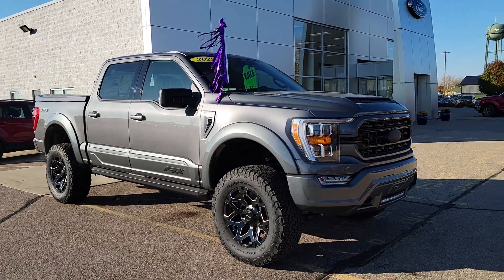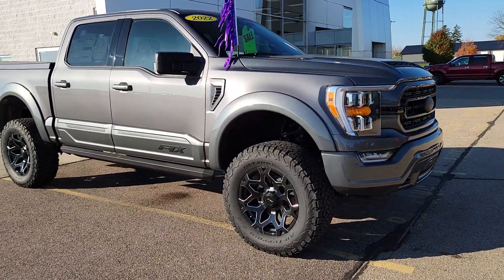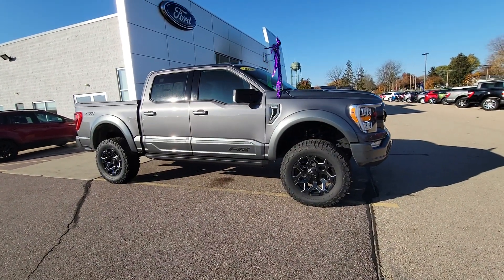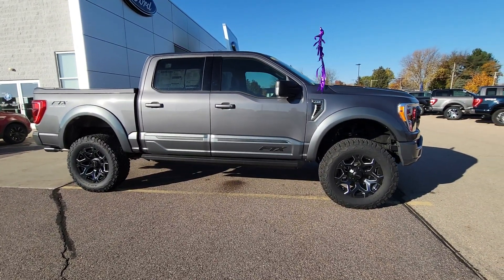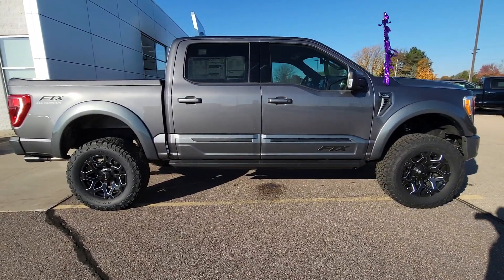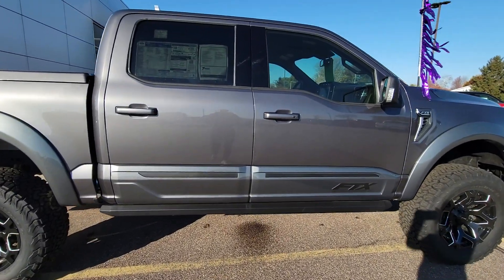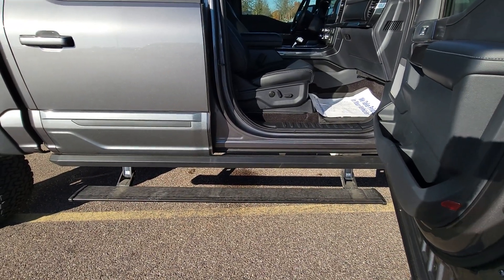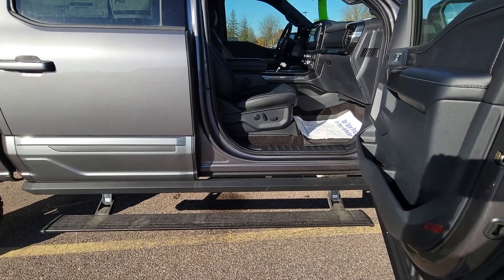Hey Craig! Check out this 2022 Ford F150 FTX! 👀